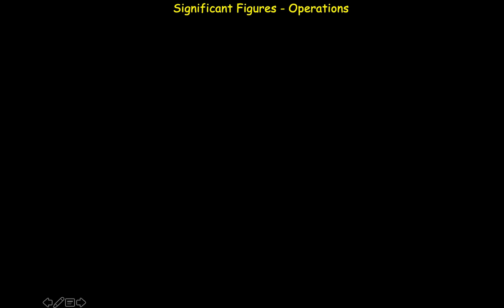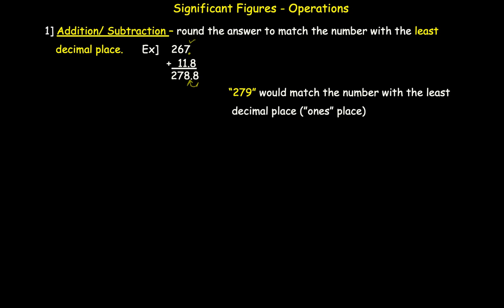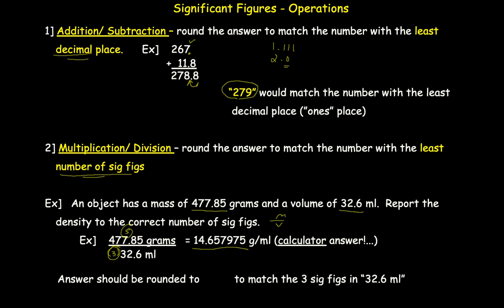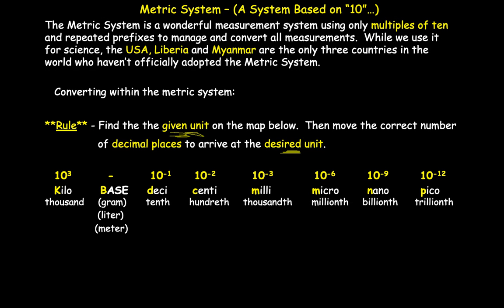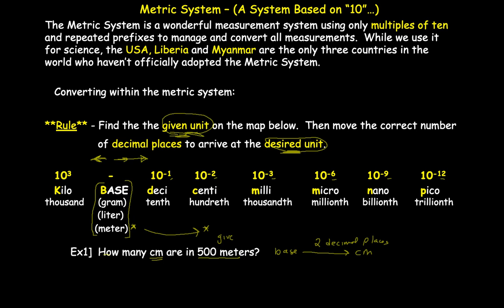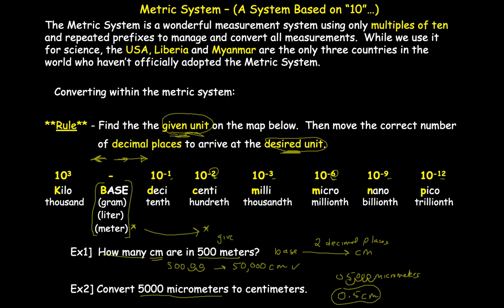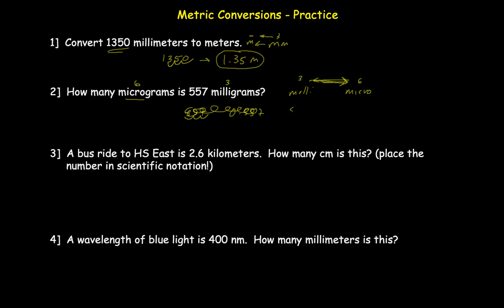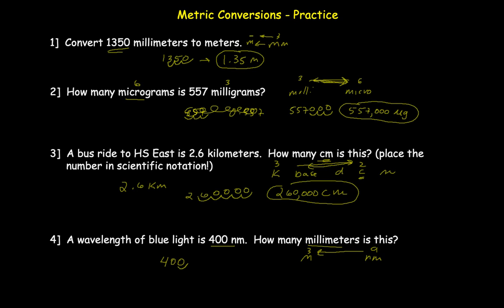Unit 1.8 - Sig Fig Operations and Metric Practice